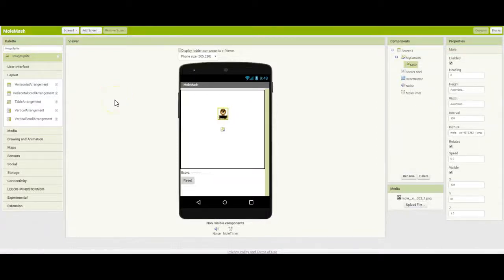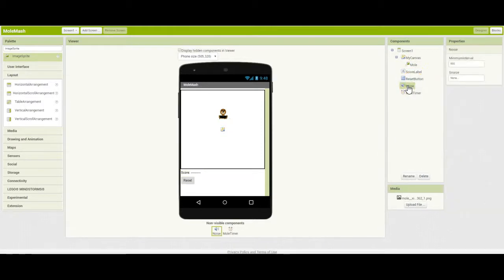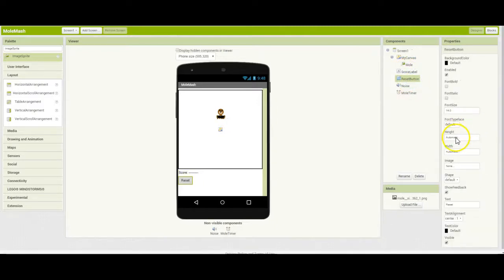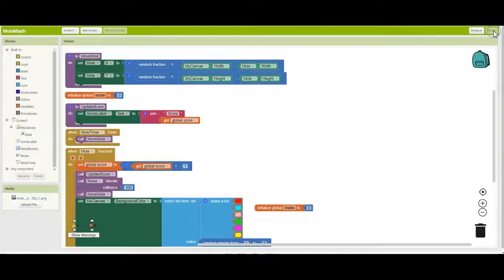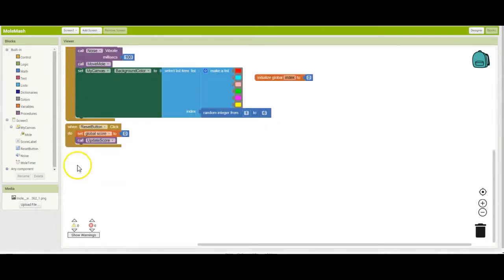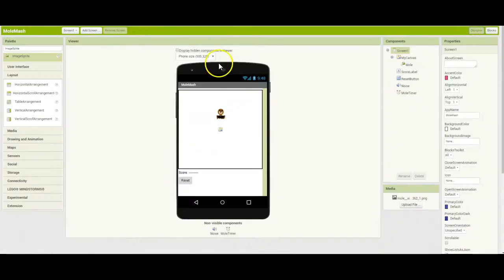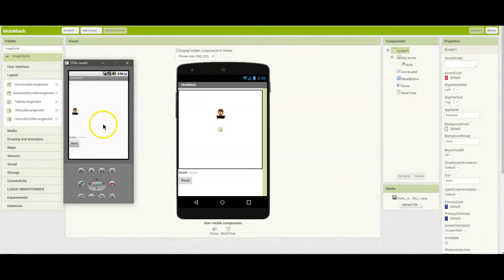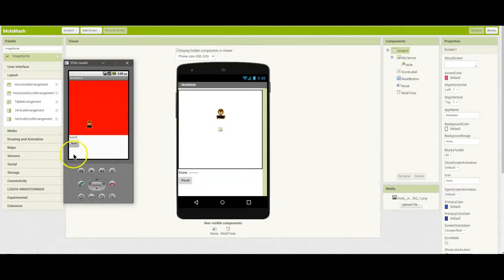App Inventor 2 - Mole Whack